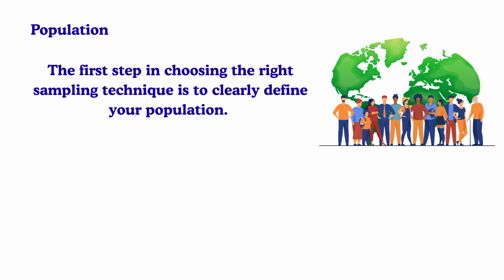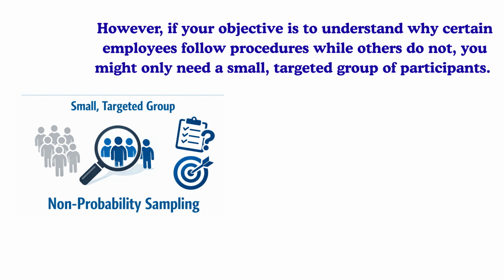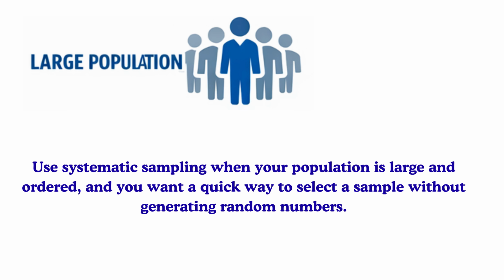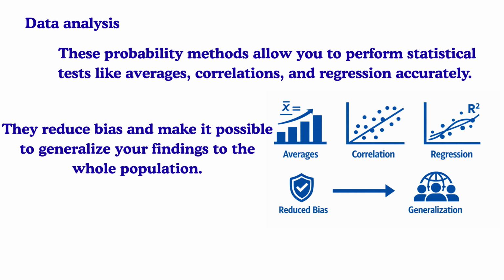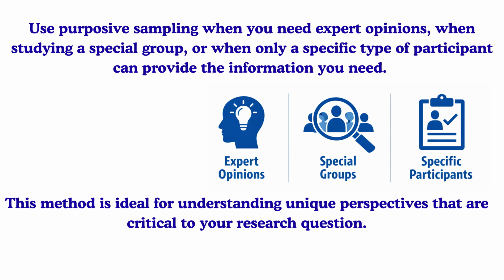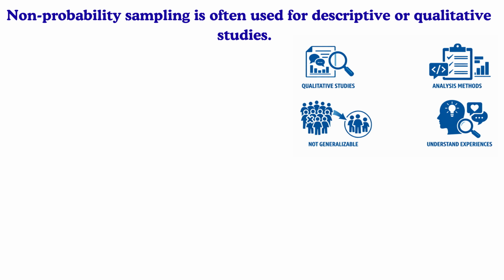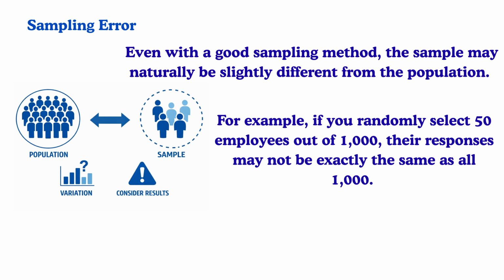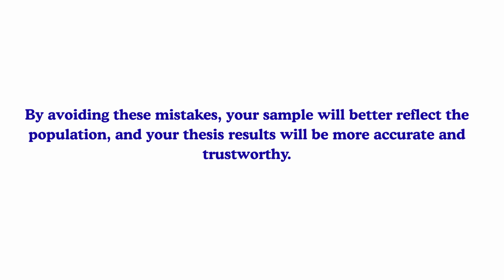How to Choose the Right Sampling Technique for Your Research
Confused about sampling techniques?

In this video, I explain how to choose the right sampling method for your research step by step. 🎓 We start by clearly defining your population and aligning it with your research objectives. Then we break down probability sampling methods like simple random, systematic, stratified, and cluster sampling. ✅

I also cover non-probability sampling methods including convenience, purposive, snowball, and quota sampling. 🔍 You will learn when to use each method, how to avoid sampling bias, and how to improve the accuracy and credibility of your thesis.

Chapters
00:00 Intro
00:49 Research Objectives
01:37 Probability Sampling Techniques
04:04 Non-Probability Sampling Techniques
06:56 Choosing Sampling for Quantitative vs Qualitative Research
07:24 Common Mistakes to Avoid When Choosing a Sample